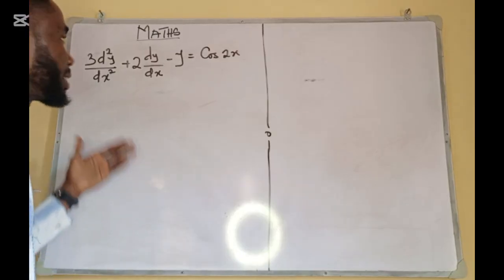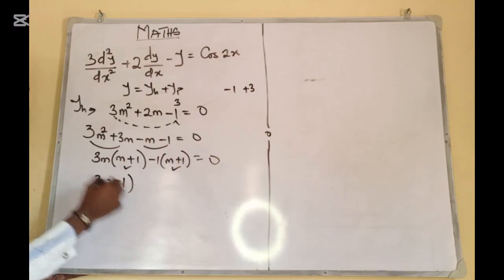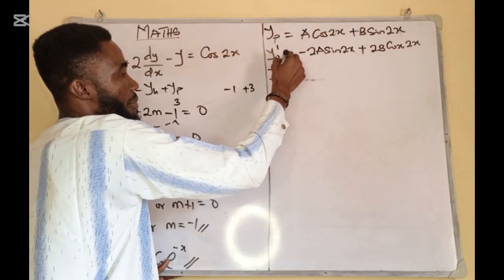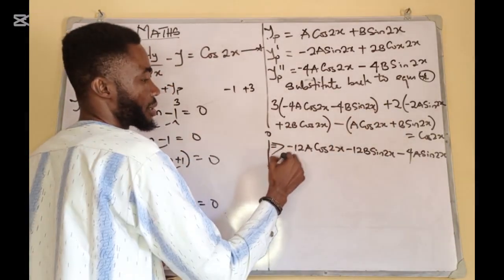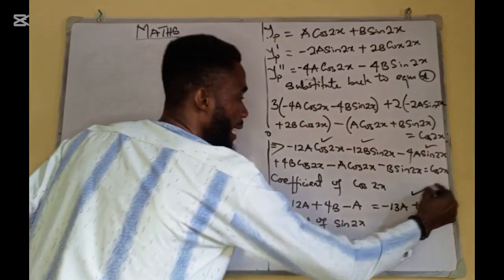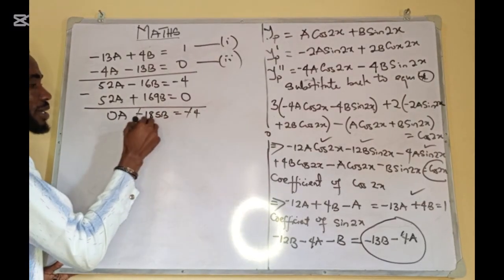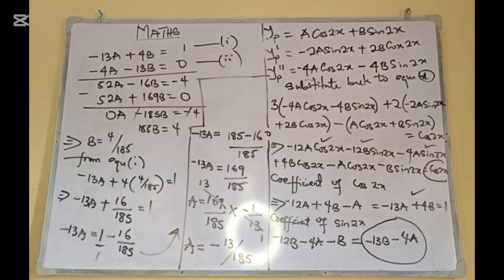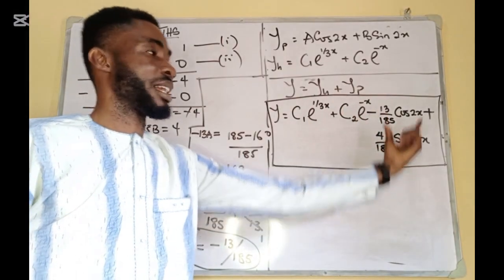Differential Equation - Second Linear Non-homogeneous with constant Coefficients 2